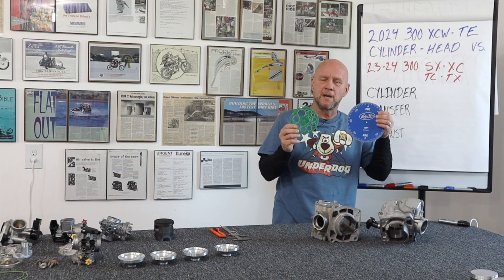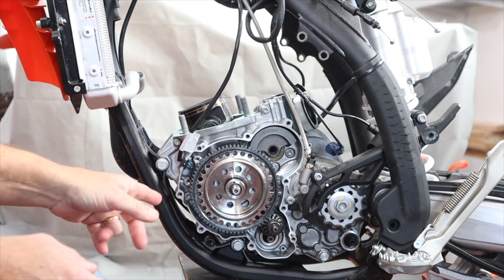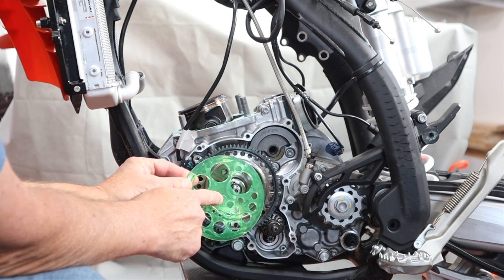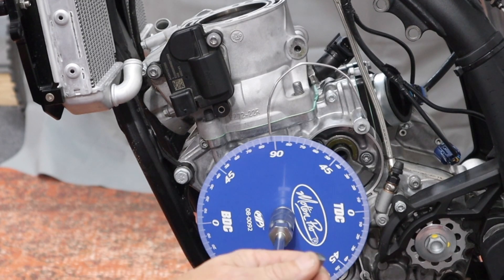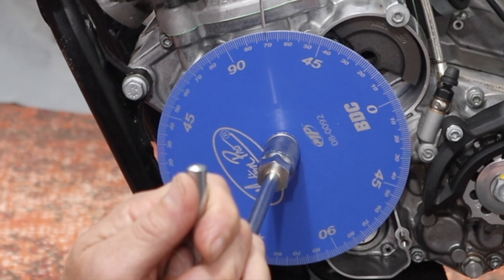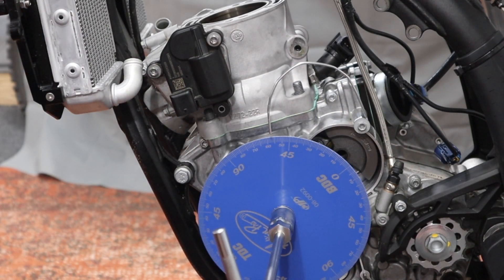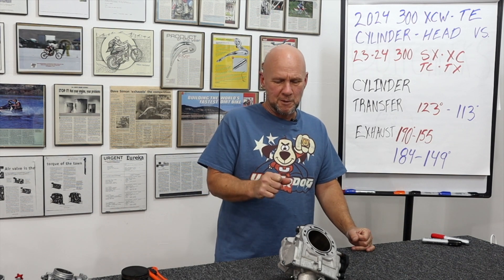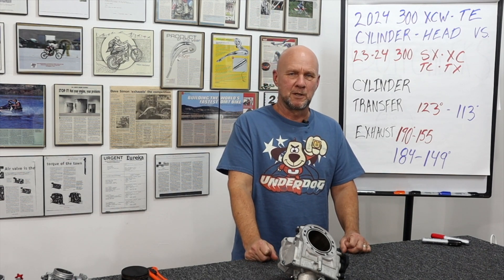Using a Degree Wheel to Find 2 Stroke Port Timing Numbers & The Numbers For The 2024 250/300 TBI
Learn how to use a degree wheel to find the timing numbers on 2-stroke bikes. In this video we will be finding the numbers for the 2024 250/300 XCW and TE. This is why the 2024 250 and 300 XCW and TE have so much more bottom end than the race version bike.  Here are the actual port timing numbers in degrees and how to measure for yourself.